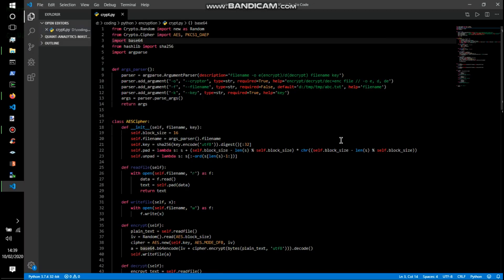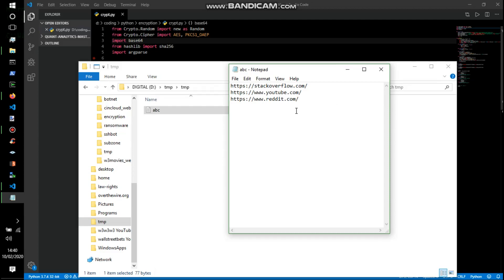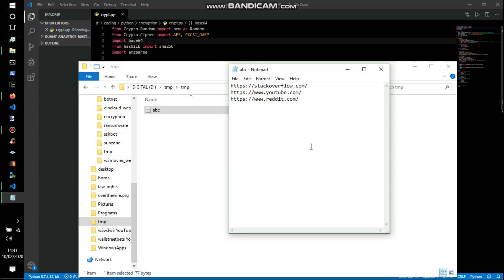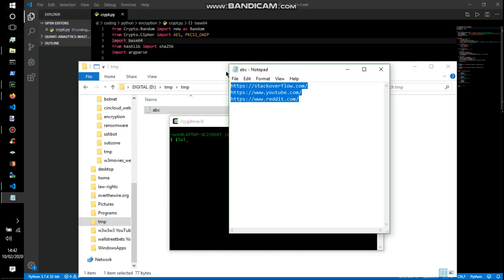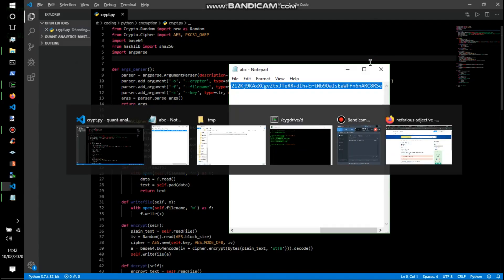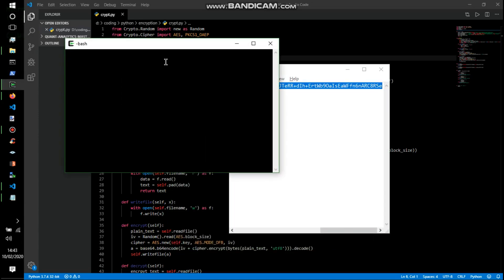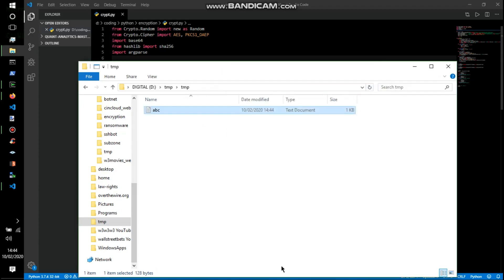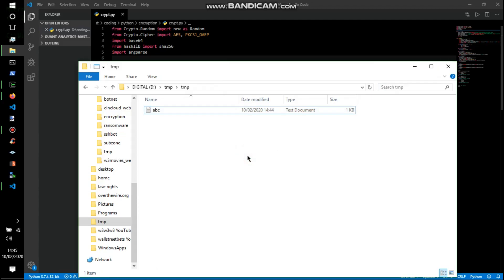How to keep your TOR links safe and private... encryption!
A Python program to use along with environment variables to keep your TOR url lists safe and private and for ease of access.

NOTE_;
As always this channel is mainly a coding channel to teach people how to code and what a fantastic skill it is to learn and also how to better protect themselves. My videos are purely ethical and breaking apart how these programs work and how to better protect. This channel does not condone illegal activity and nor does it show anyone how to commit malicious acts or even present enough information for persons to be able to. This channel has taught many children, and adults in schools/colleges/universitys. I have been asked to present talks at conferences and to be published as my teachings are very good and professional.